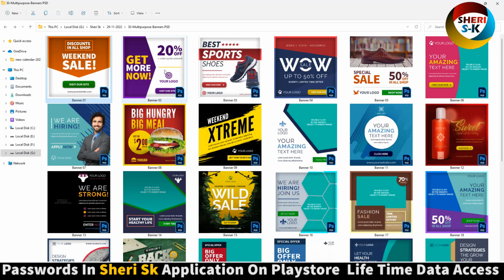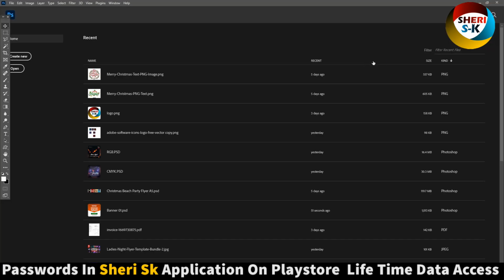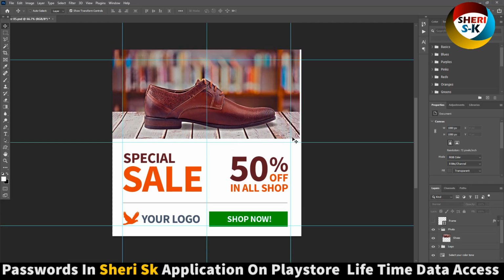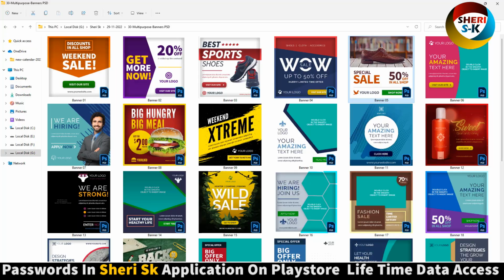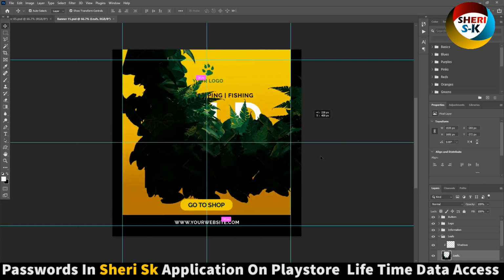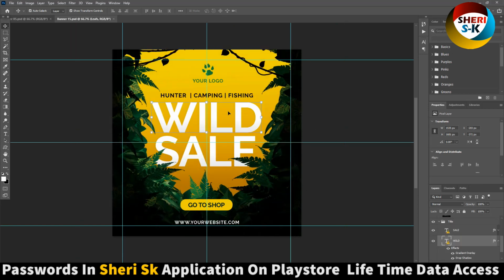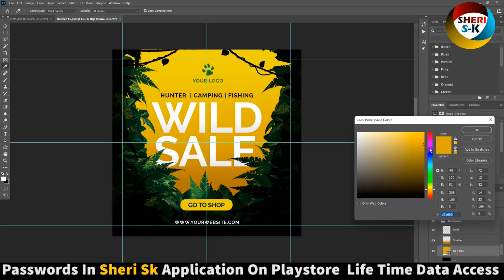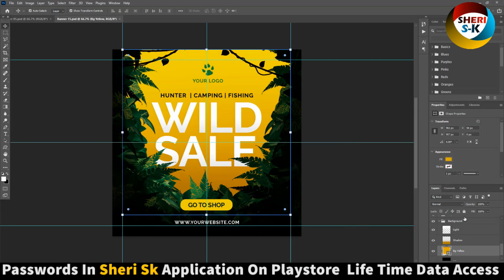How To Make Multipurpose Banner In Photoshop |Sheri Sk|Multipurpose-Banners PSD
Photoshop Files Templates
Brochures Templates
Business Cards Templates
Tri-Fold Templates
T-Shirts Templates
Bi-Flod Templates
Frames Templates
Book Cover Templates
Infographic Templates
Wedding Album Cover Templates
Professional Stationery
Youtube Thumbnails Templates
Certificate Templates
Banners Templates
Stickers Templates
Logo Templates
Letterhead Templates
Flyers Templates
Poster Templates
Cv Resume Templates
Slideshow Templates
Promo Templates
Logo IntroTemplates

Shoe Banners templates,
Sale Banners templates,
best sports shoe banners templates,
big meal sale offers banners templates,
special sale offers banners templates,
sweet sale banners templates,
wild sale offer templates,
back-to-school templates,
summer sale offer templates,
winter sale offer templates,